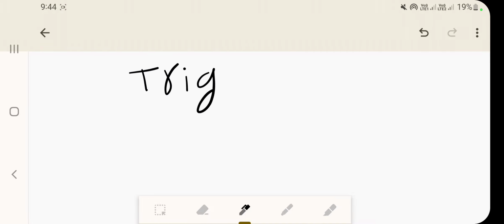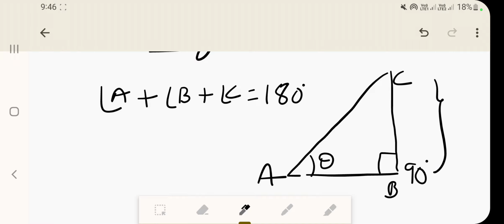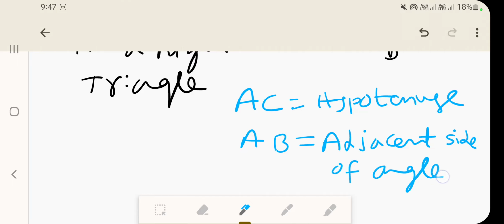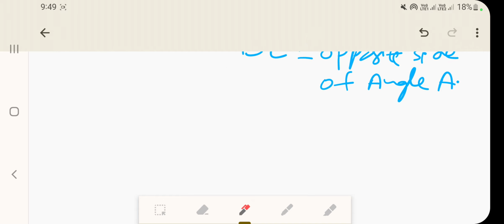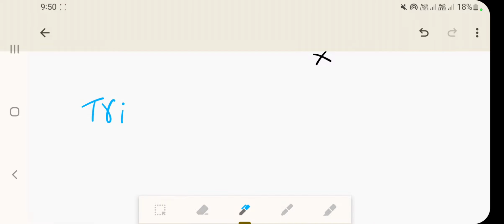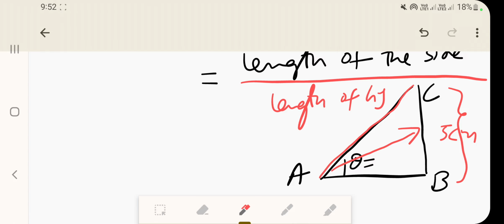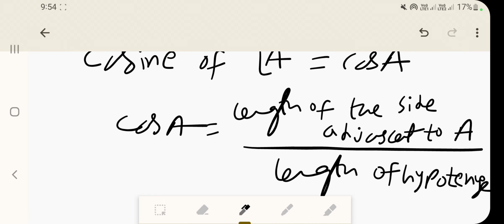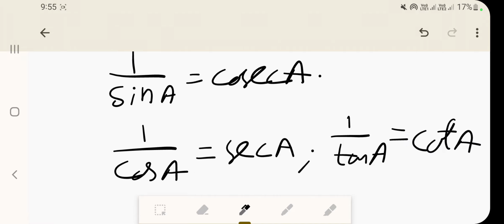LECTURE110th class Mathematics SSC Trigonometry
Basic of trigonometry Sides and Ratios of Right Triangle